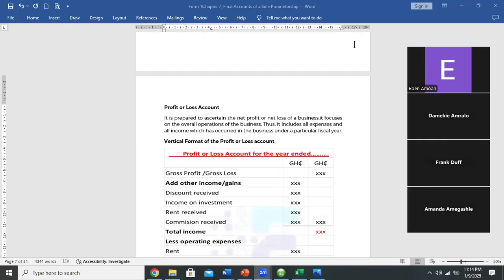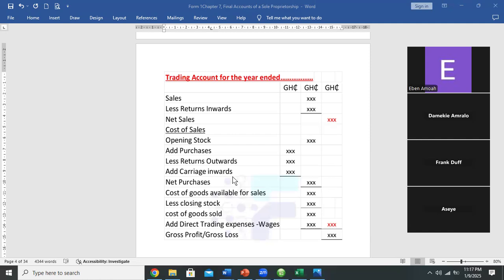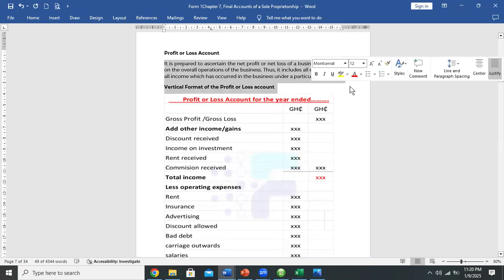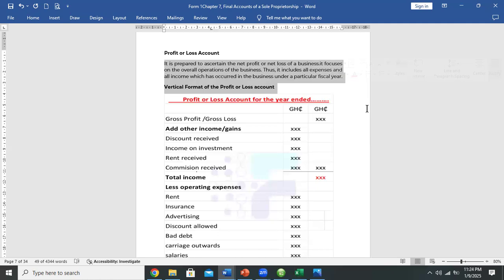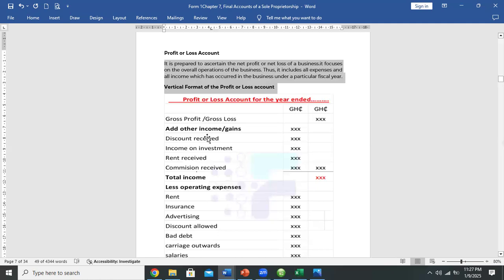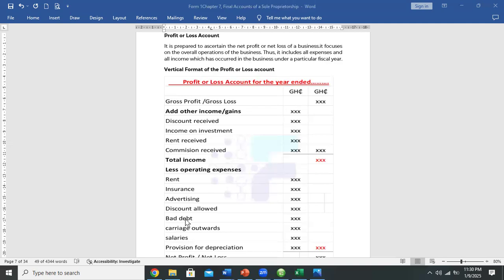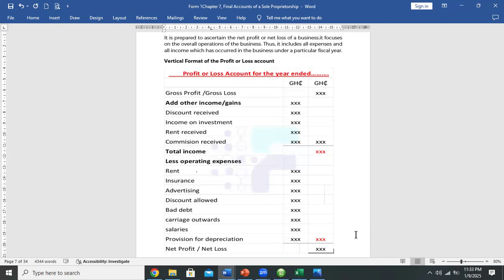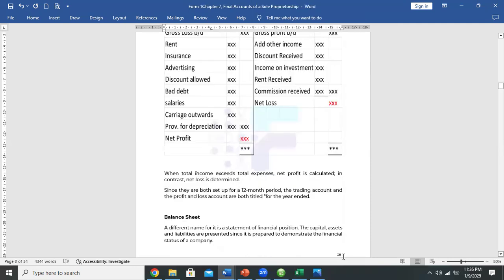Final Accounts of a Sole Trader 5